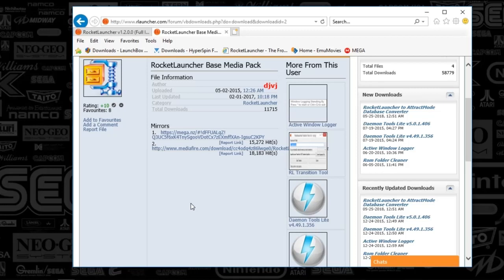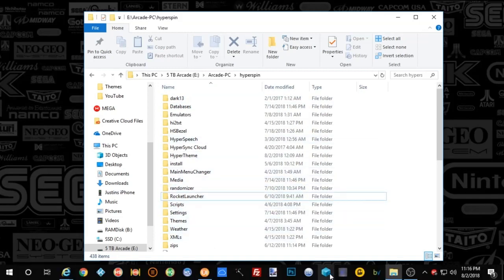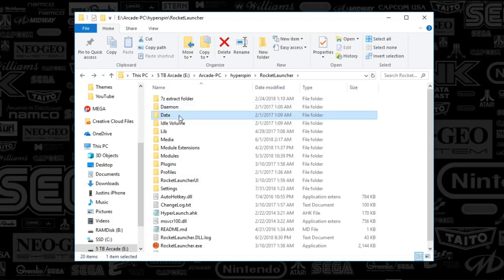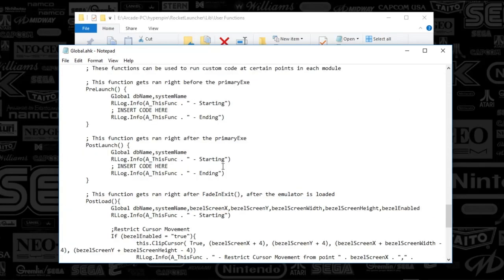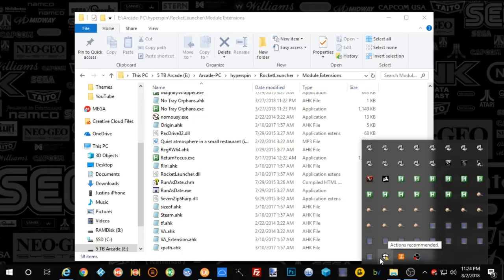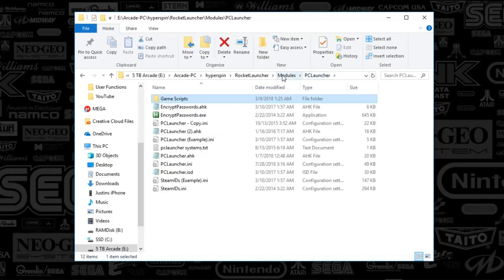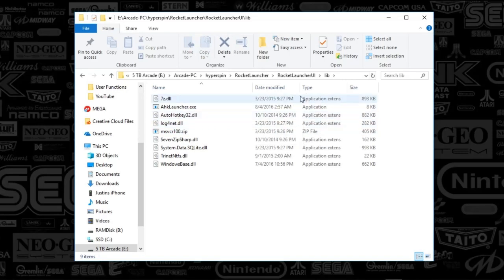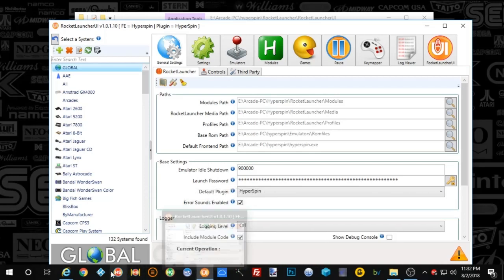Hyperspin-Rocketlauncher Part 1 Folder Structure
Talking through the folder structure for Rocketlauncher, this is important!